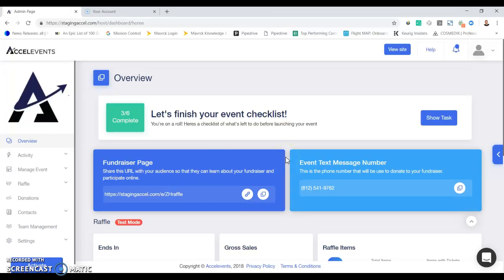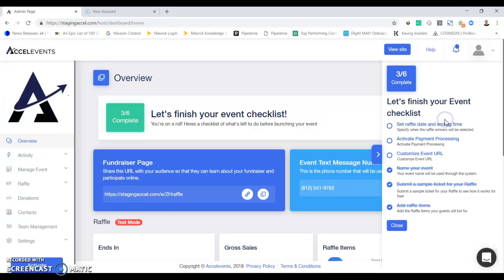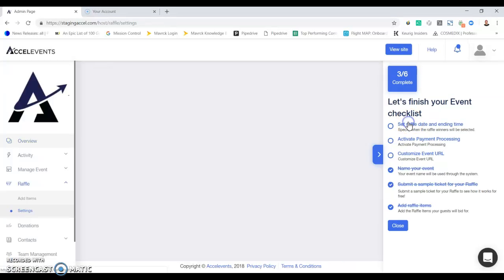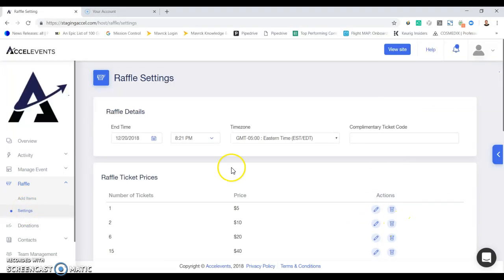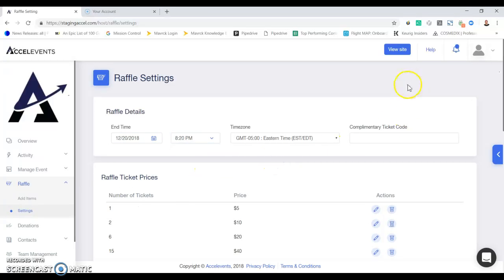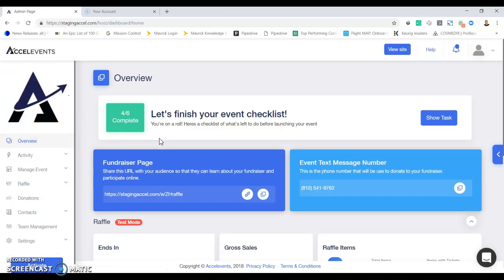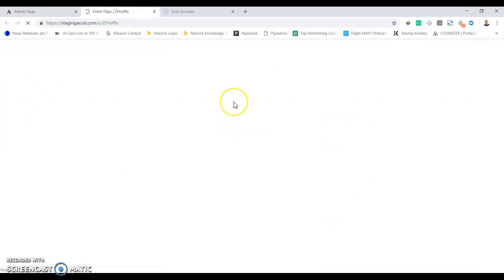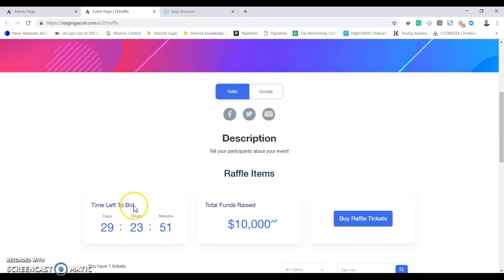Accelevents Video Series: Setting Your Raffle End Time